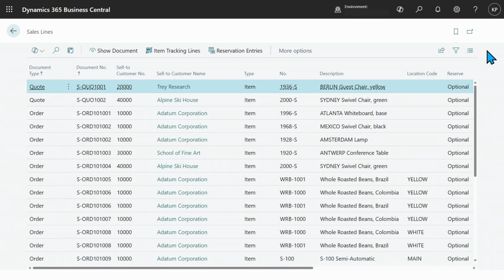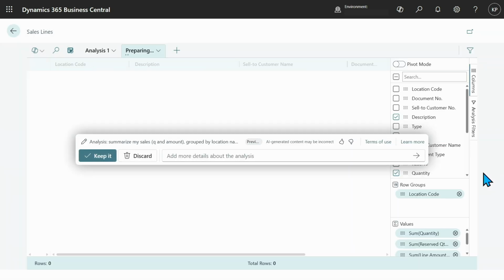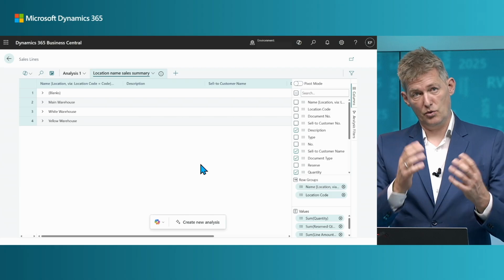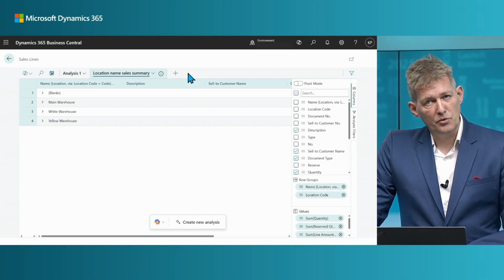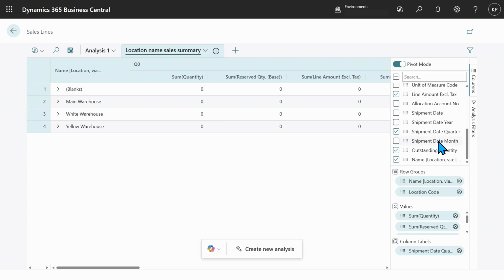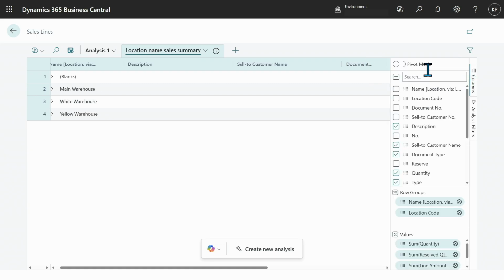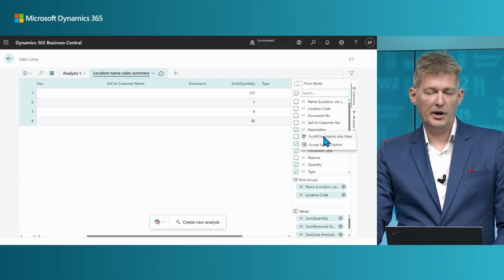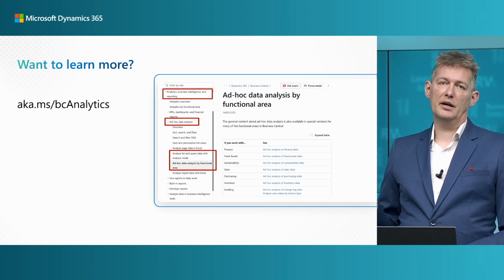What's new: Data analysis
Get an overview of the enhancements to the Copilot Analysis Assist experience, ability pivot on date hierarchy fields in server-side data mode, and see some new capabilities in the Columns pane. New productivity features and Copilot enhancements unlock even more value, faster insights, broader scenarios, and better outcomes.​
Moreover, these enhancements assist with smarter decisions that lead to better planning, reduced delays, and measurable impact without increasing support overhead.

0:15 Why we invested in data analysis
1:16 Demo of how Analysis Assist Copilot can add fields from related tables
3:56 Visual indicator of server-side data loading
4:41 Demo of pivot on date hierarchy fields in server-side mode
5:44 Demo of new navigation shortcuts in the Columns menu
7:16 Summary of the new features in Data Analysis
7:47 Learn more about data analysis
9:28 Business Central resources